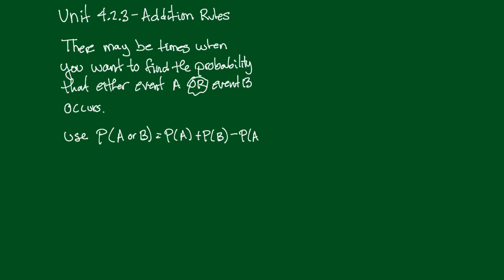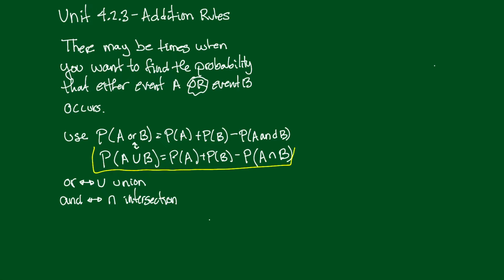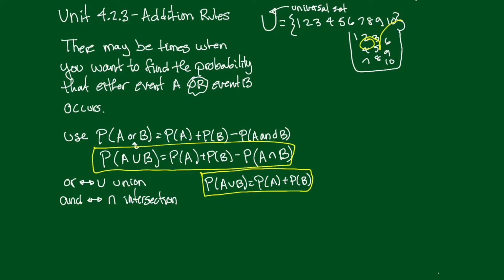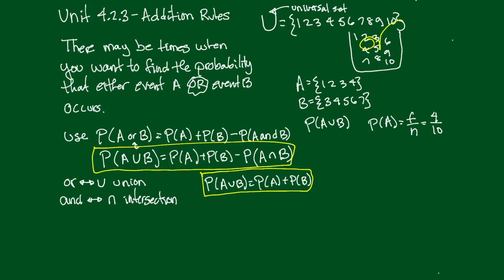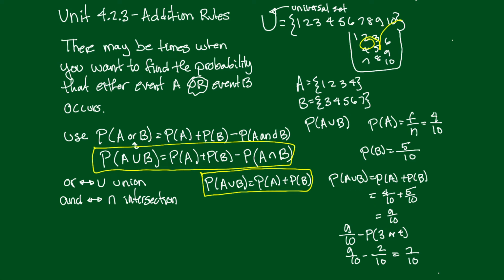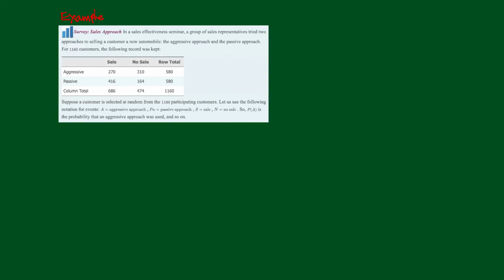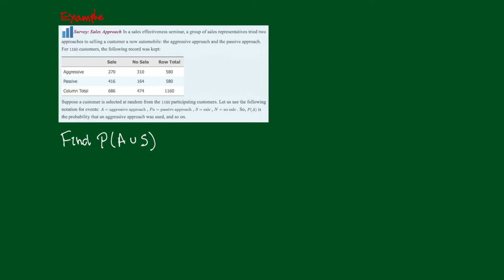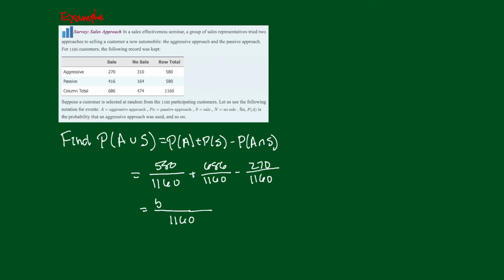Unit 4.2.3 - The General Addition Rule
We discuss the rule P(A or B) = P(A) + P(B) - P(A and B)